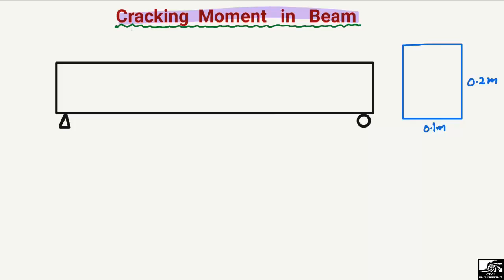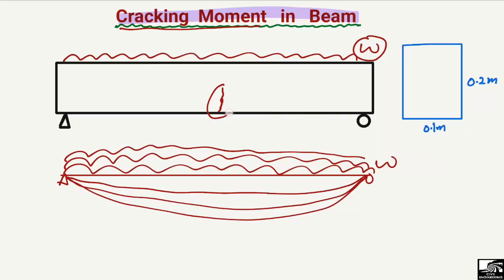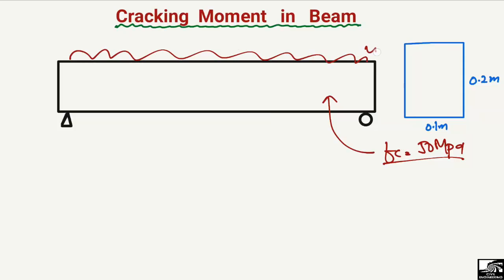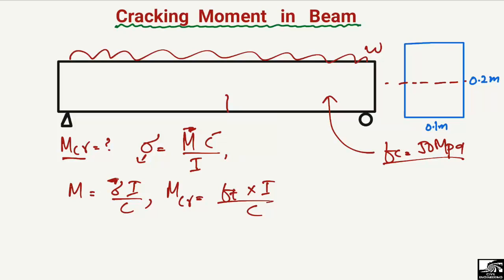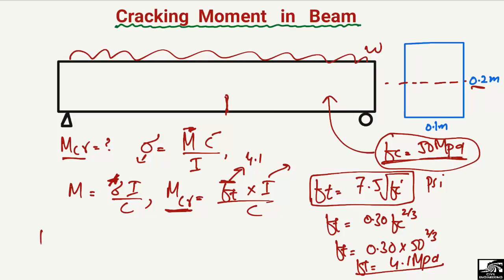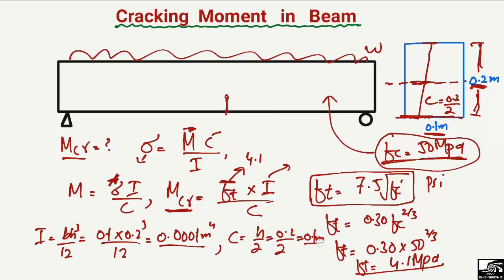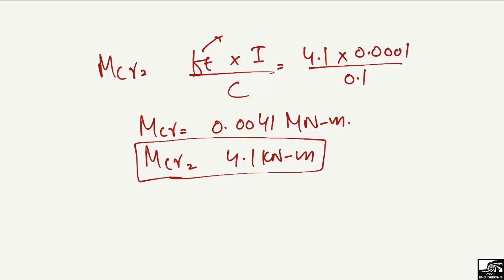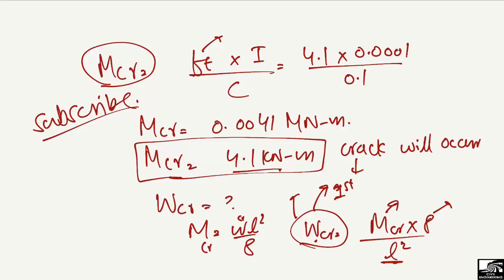What is Cracking Moment in Beam || Example solved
This video explains the concept of Cracking moment in a Beam. Cracking moment is that moment where first crack in beam starts to occur. And corresponding load is called cracking load.

Cracking moment
Cracking load
what is cracking moment in beam
what is cracking load in beam
beam example cracking
cracks in beam
first crack in beam